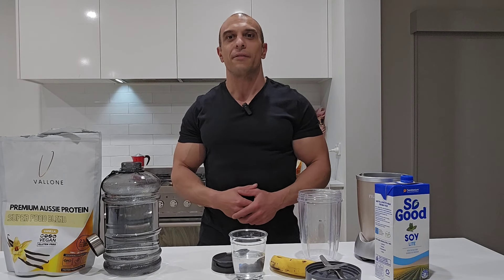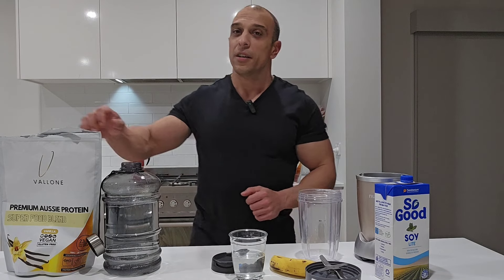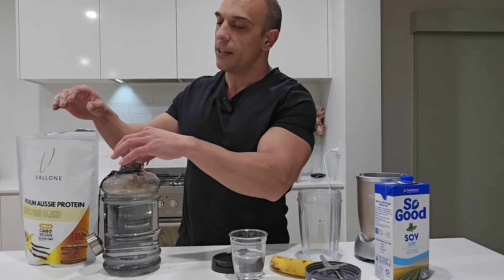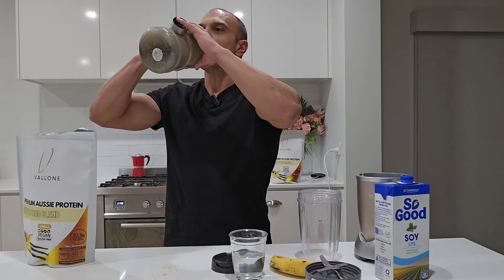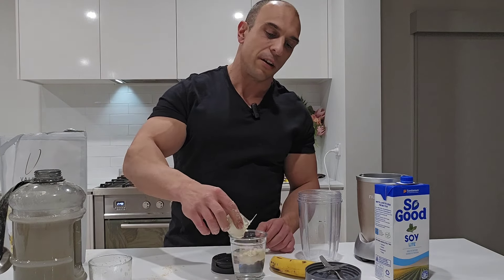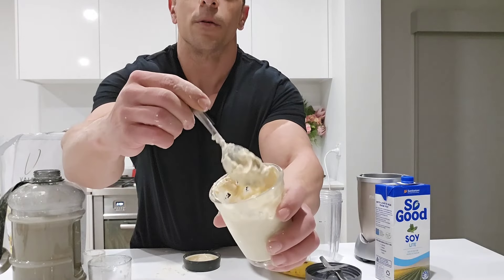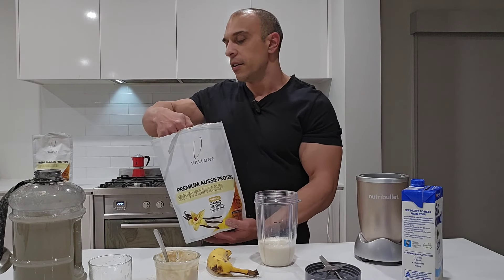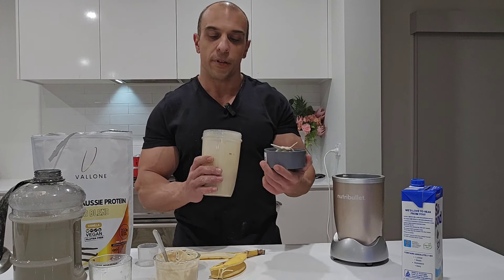VALLONE: Protein Powder that delivers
When we started VALLONE it was to be a leader in the health, wellbeing and sports nutrition space. Bringing multi use products for affordable prices.

You don't need a cupboard full of different supplements, you only need VALLONE